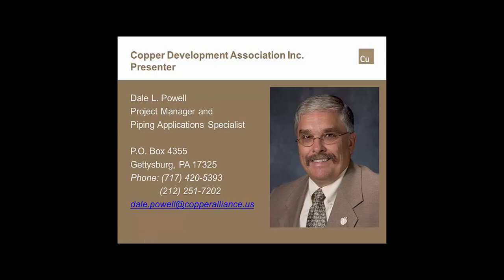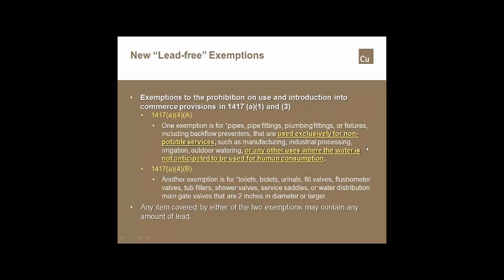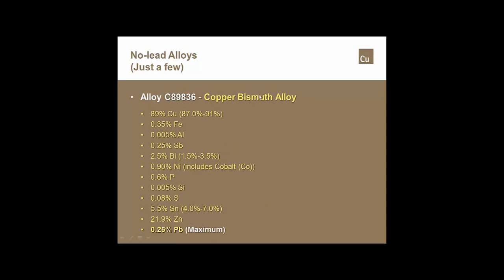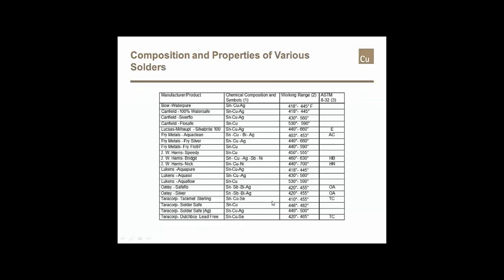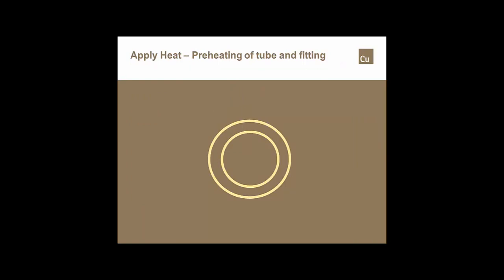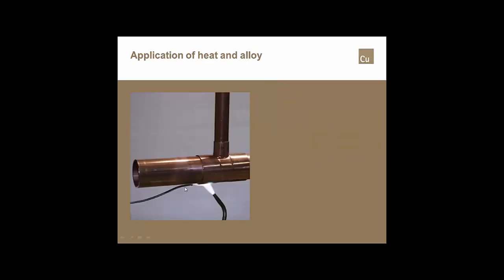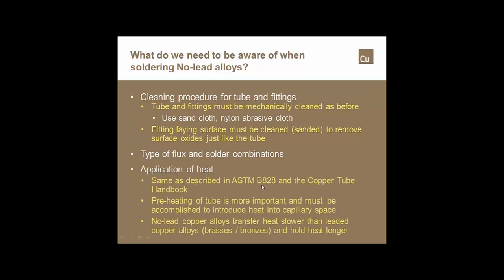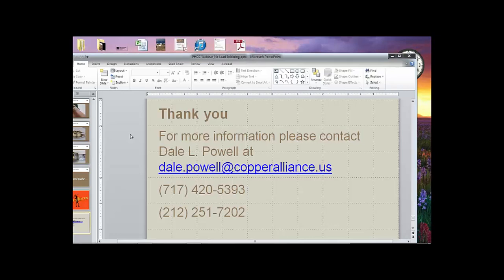Soldering No Lead Copper Alloys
Are you and your techs having problems soldering the new no lead copper alloys or finding poor coverage when joints are broken? There are quite a few misconceptions and myths related to why installers are having difficulty soldering the new lead free products. This webinar will clear up any myths you've heard. You'll learn the proper installation practices to get consistent high quality soldered joints for lead free pipes, valves and fixtures. Presented by Dale Powell, Copper Development Association